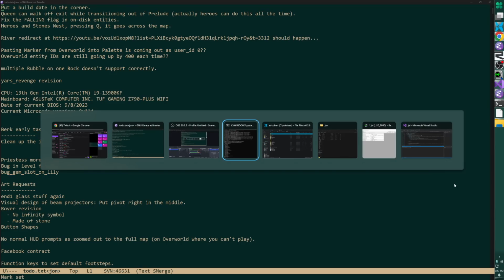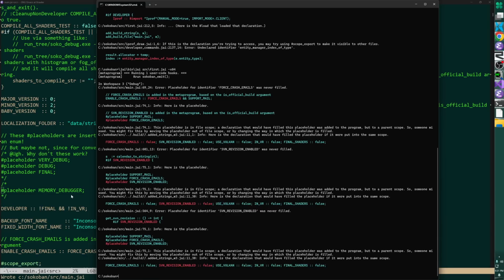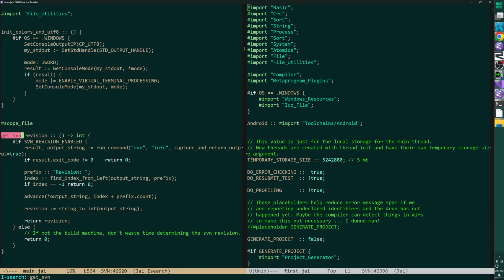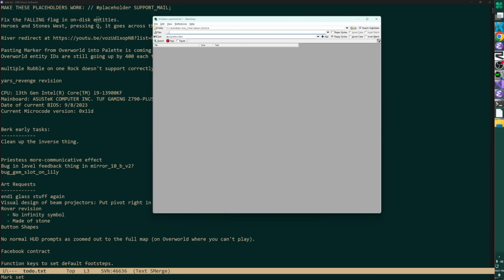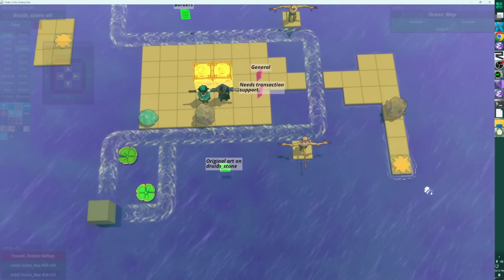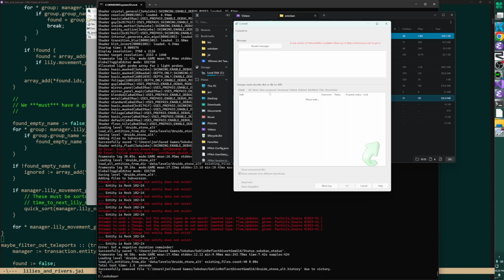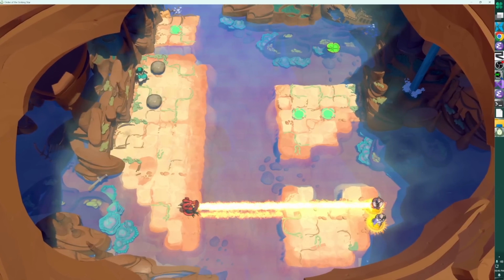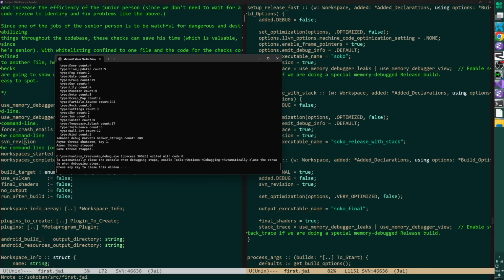Video Gaaaaaaaaaaame (making)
Video Gaaaaaaaaaaame (making) 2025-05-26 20:16:26(UTC-7)